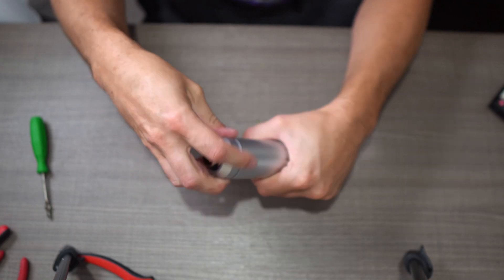$18 Amazon Microphone Capsule / Circuit Mod - OPA Alice Mic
Items needed:

$18 mic (the one I bought is not available, but this is similar)

The capsule I used (NOTE : the tsc-1 capsule I mention in the video did not work. It needs the hex inverter board. I used a different capsule from ebay) -

Time Stamps:

0:00 - Intro
1:26 - Rebuilding the mic
4:43 - Spoken vocal test
5:21 - Song test
6:25 - Comparing stock vs mods